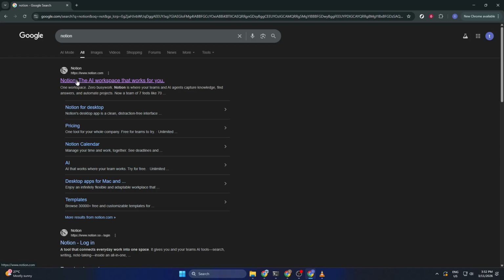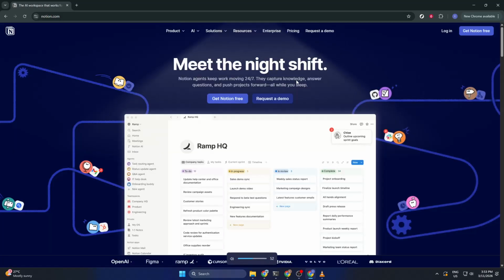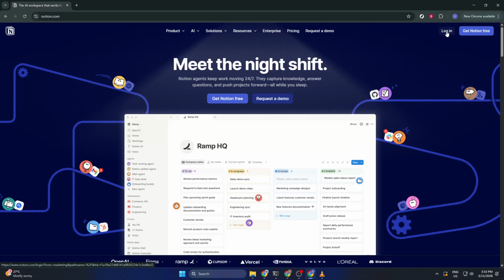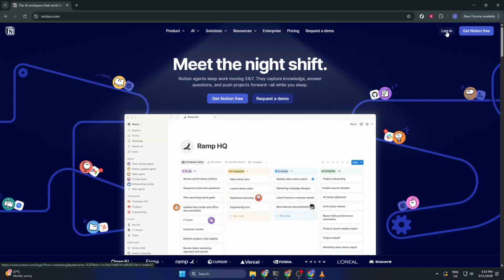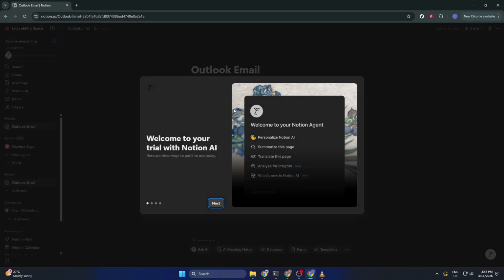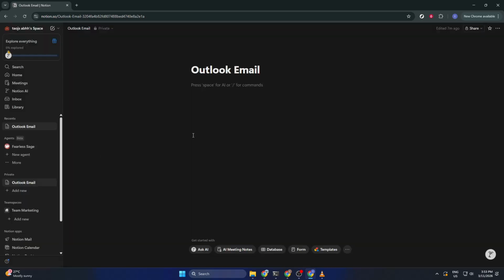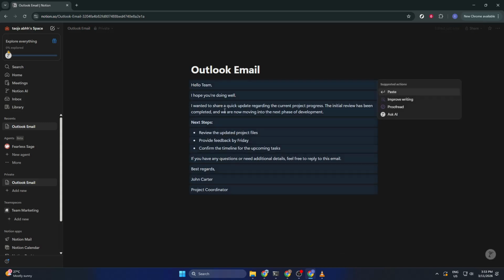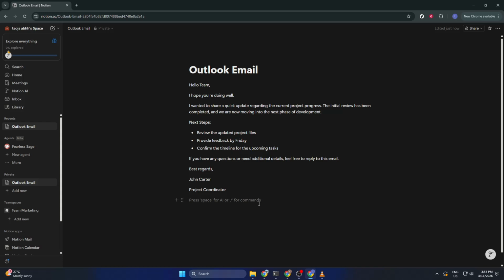How To Integrate Notion With Outlook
Connect your email and productivity workspace by learning how to integrate Notion with Outlook. In this tutorial, you'll discover how to link Outlook with Notion so you can organize emails, tasks, and schedules more efficiently.

In this video, you'll learn different ways to connect Outlook and Notion, including using automation tools, embedding links, and syncing tasks to improve your workflow. This guide is perfect for professionals, teams, and productivity enthusiasts who want to manage Outlook communication alongside their Notion workspace.